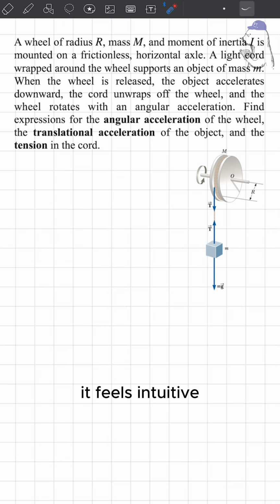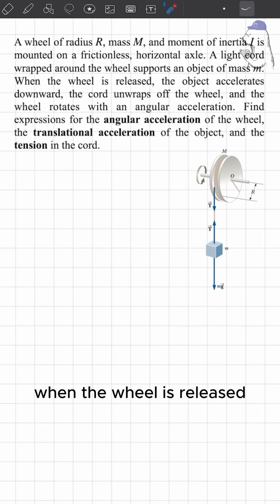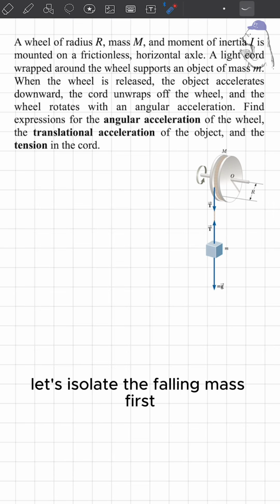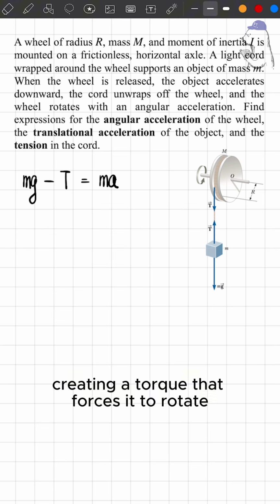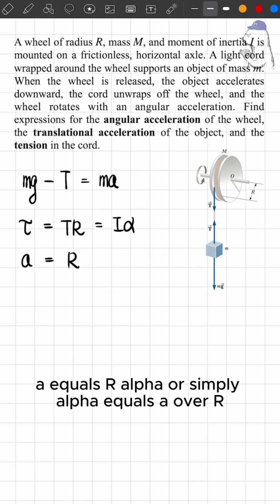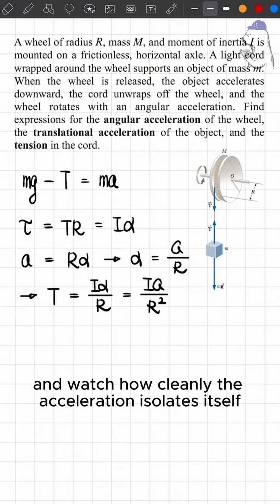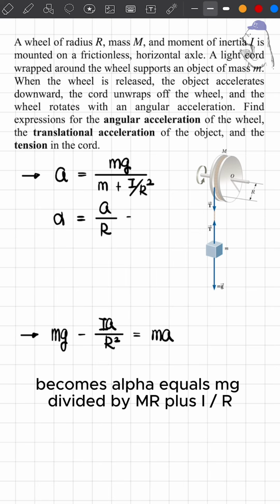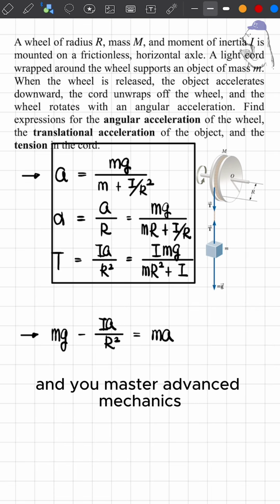AP Physics C Rotational Dynamics: The Wheel and Falling Mass Deconstruction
When a hanging mass falls while unwinding a heavy wheel, it fights against an invisible, structural barrier. It accelerates downward, yet it systematically refuses to achieve the acceleration of free fall (g). Why does this classical system behave so paradoxically, and how can you systematically deconstruct it on the AP Physics exam?

In this breakdown, we bypass tedious algebraic memorisation and isolate the core conceptual scaffolding required for advanced mechanics. This specific rotational-translational coupling problem is an absolute staple of the AP Physics Free-Response sections because it rigorously tests your ability to bridge two entirely separate Newtonian domains:

1. The Linear Domain: Isolating the translational forces (gravity vs. tension) acting on the descending mass.

2. The Rotational Domain: Analyzing how that identical tension force creates a rotational torque acting on the wheel's moment of inertia.

The secret to unlocking the full problem lies in recognizing the geometric "non-slip" constraint, which mathematically ties the linear acceleration of the block directly to the angular acceleration at the wheel's rim. By analyzing the question through this structural lens, you will realize that the wheel's rotational inertia effectively mimics an added "virtual mass" in the system.

📈 Elevate Your Scores:
Self-study can only take you so far. To help you master these complex concepts and build absolute exam confidence, we offer elite, 1-on-1 live lessons with expert STEM instructors.